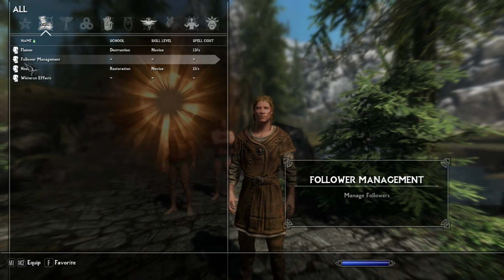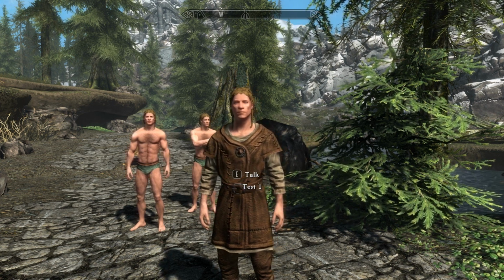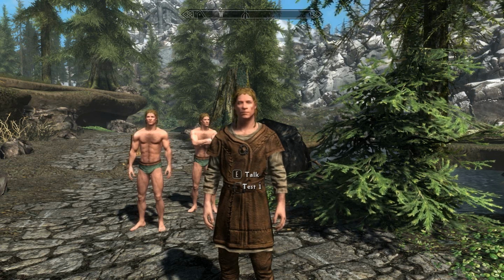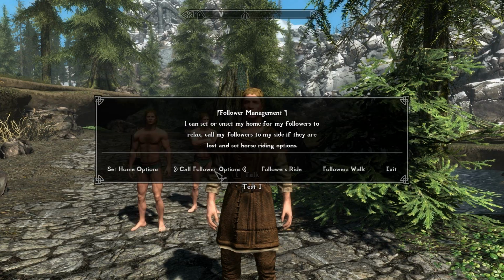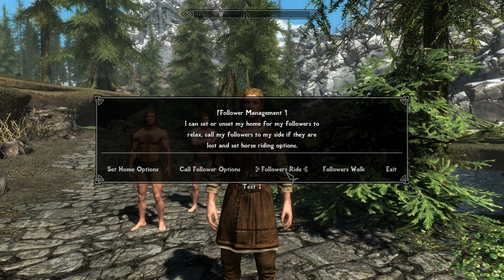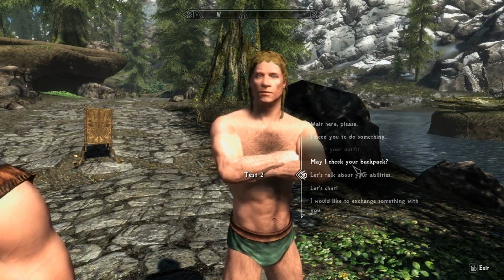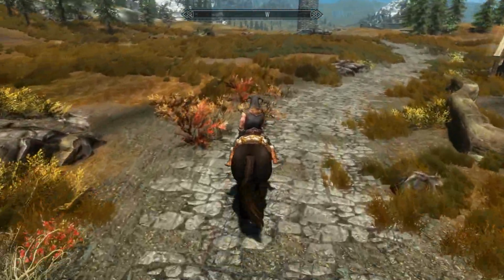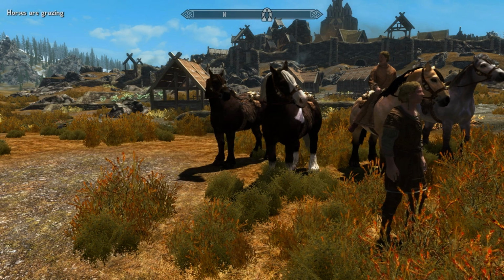Sexy Follower Overhaul - Console and PC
Introducing Sexy Follower Overhaul by OldMansBeard and Tarshana. Features a fluid system by which to have three followers, horses for them to ride along with outfit and spell management. Bonus?